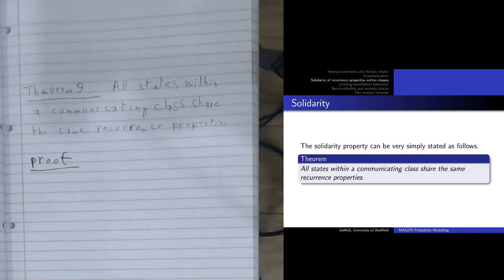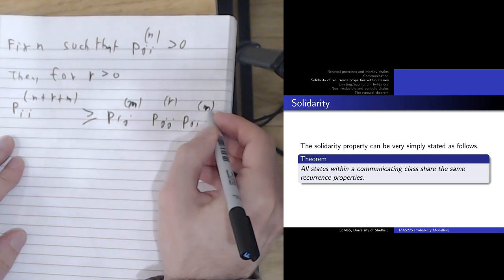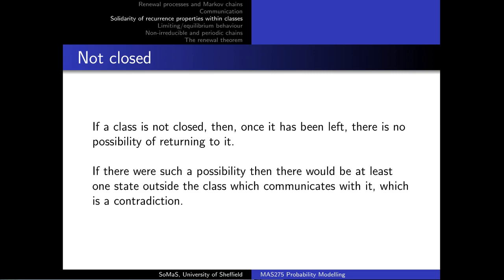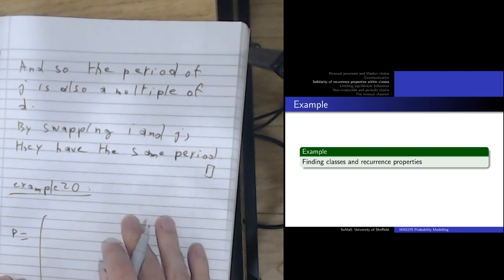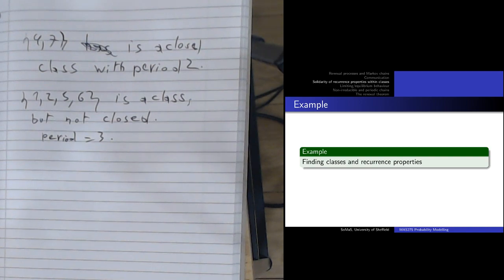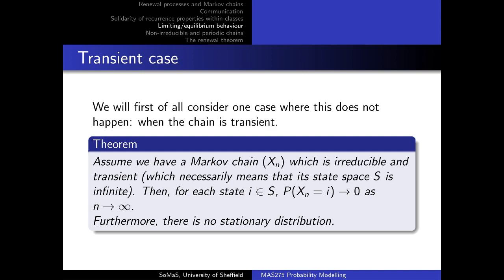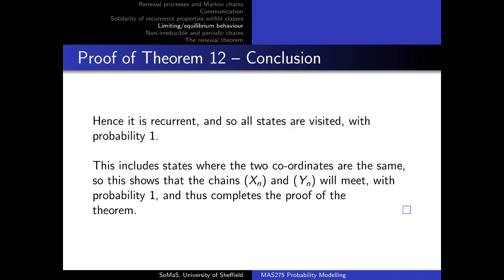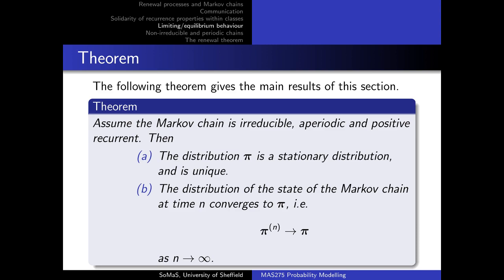MAS 275 - 20/03/2020 Lecture - Proof of solidarity property, and limiting behaviour of Markov Chains